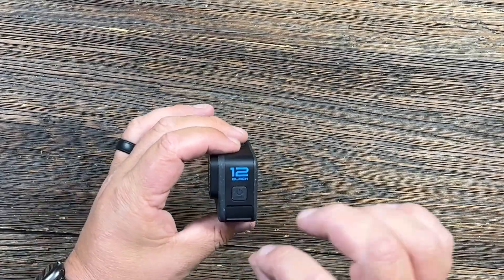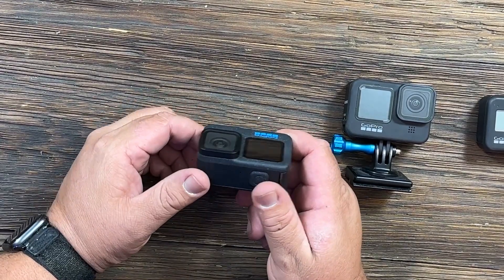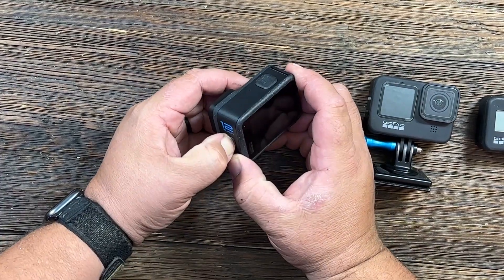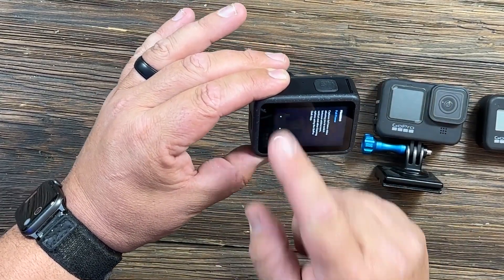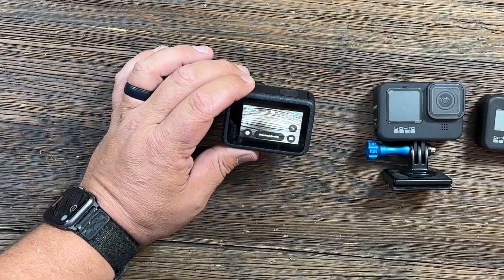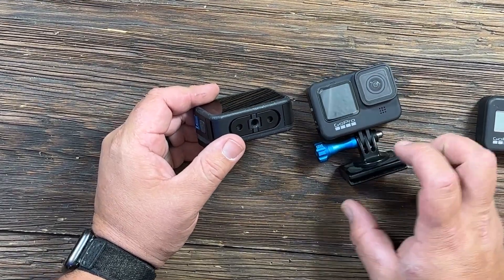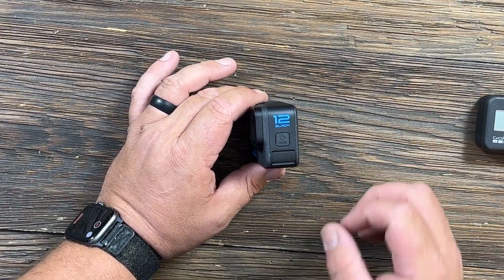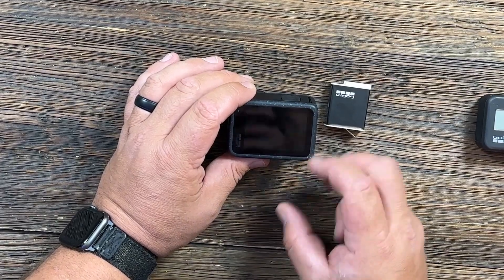New Features of the GoPro Hero 12 Black | Link in Description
Check it out on Amazon